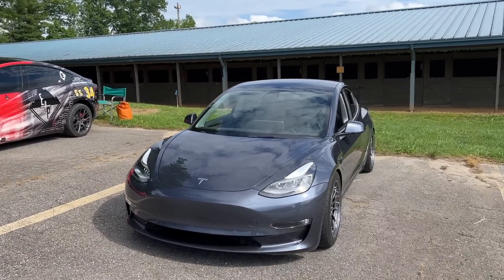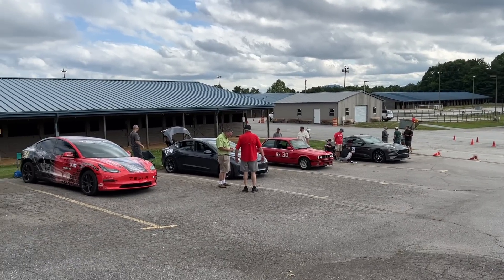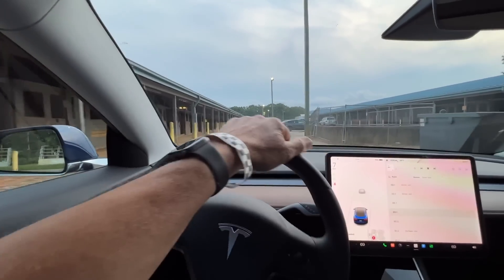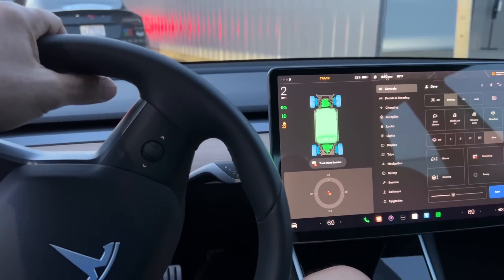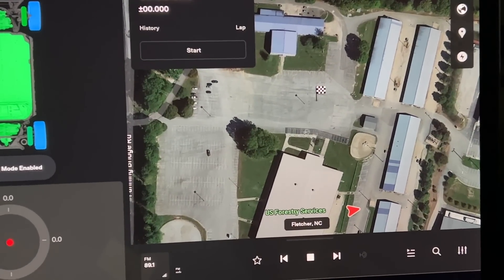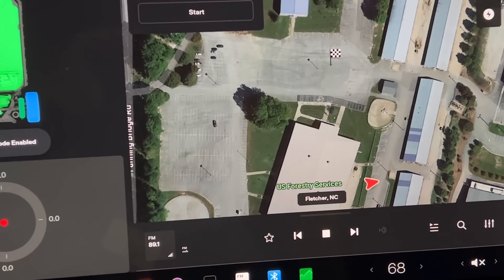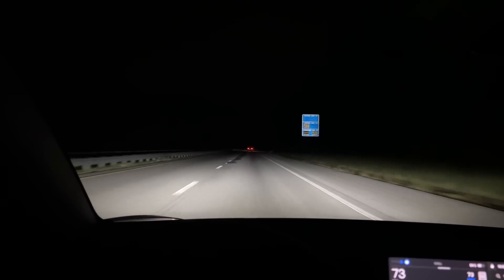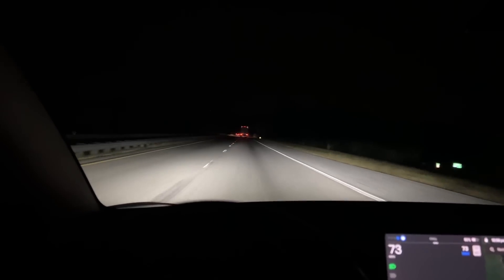Tesla Dominates ICE Cars, Again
Tesla is dominating Autocross again.  Have a Look.

This Video Uploaded Via Starlink